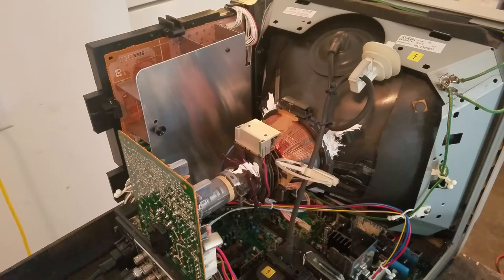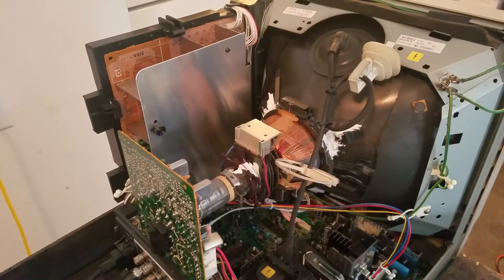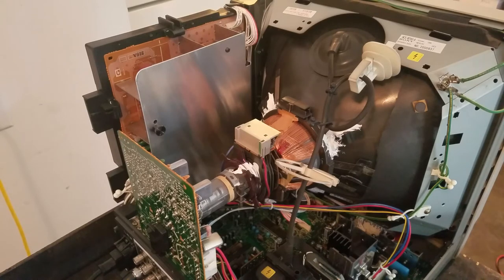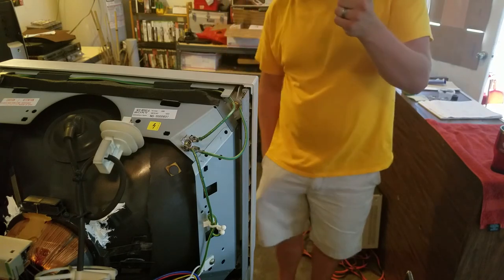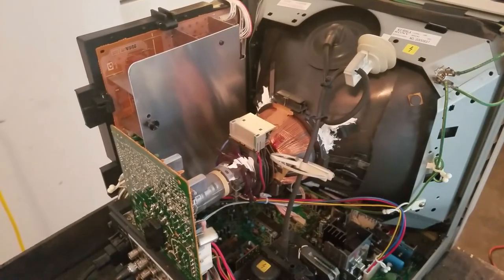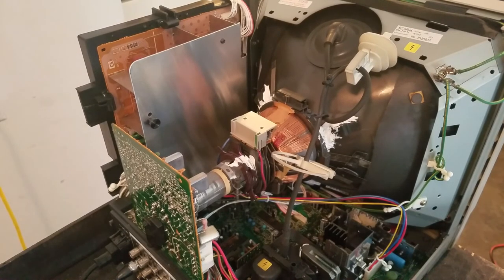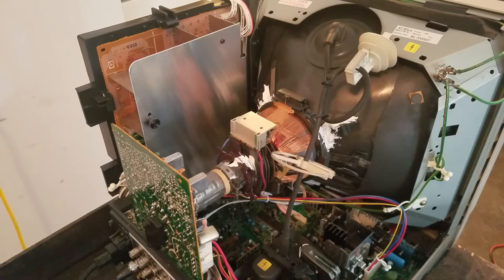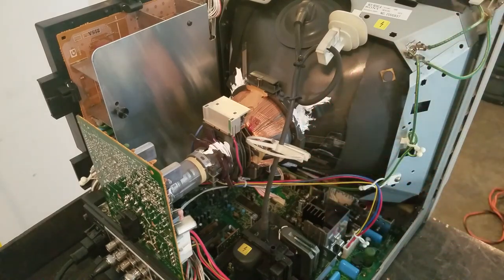Sony PVM CRT Safety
Episode 4 of "Quick Talks" is an intro to the topic of safety.  What are the true dangers of working on a CRT or Sony PVM and BVM?  Please take a moment to watch this video before attempting to work on a crt for the first time.